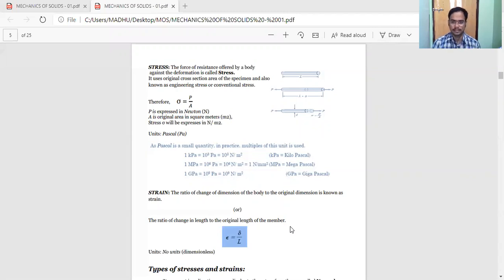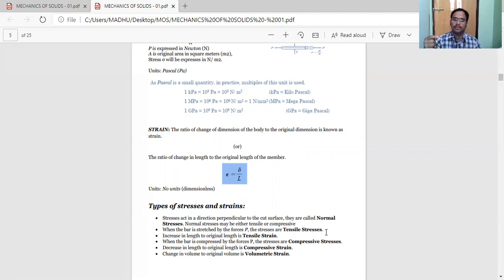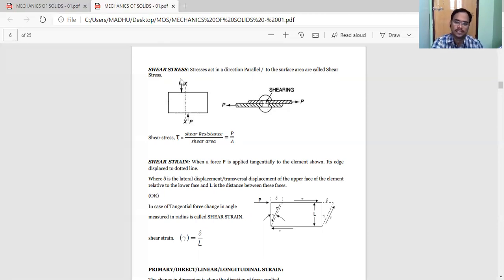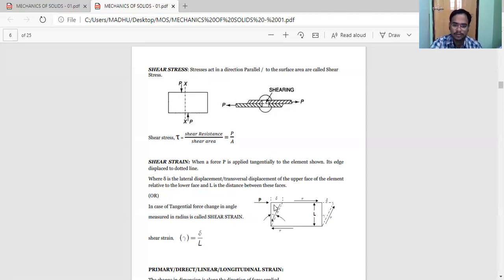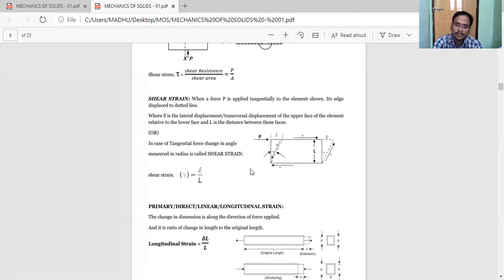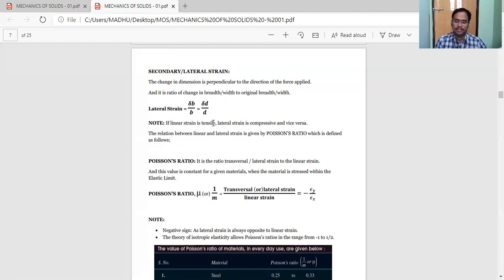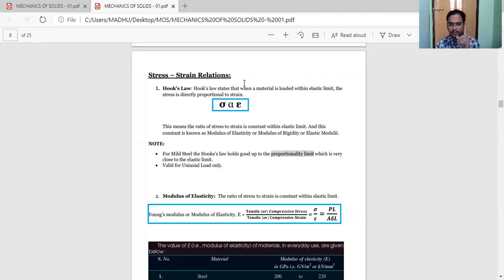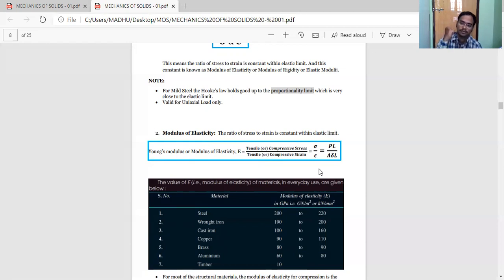MOS 1 2